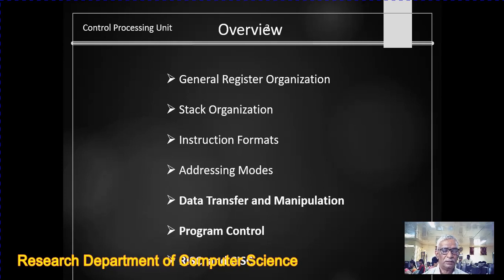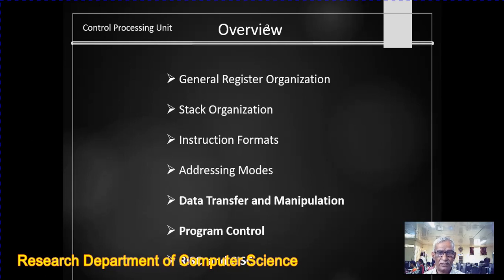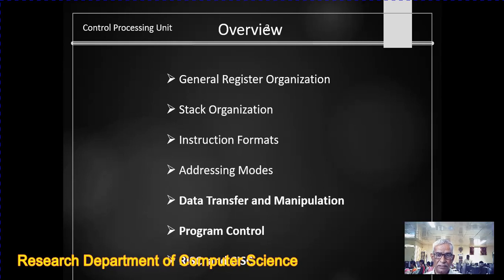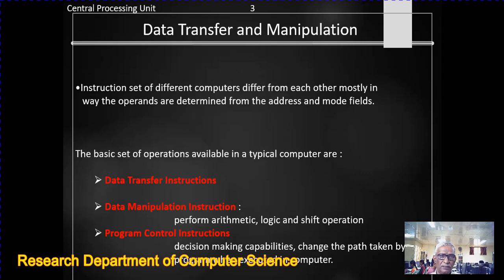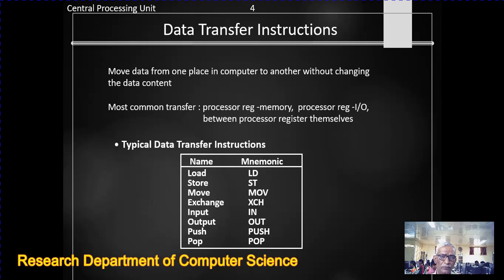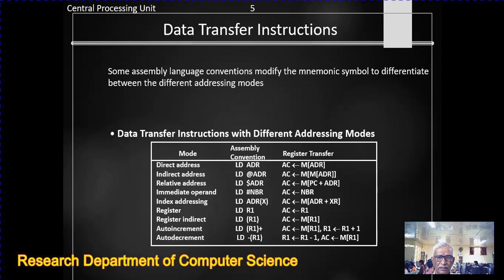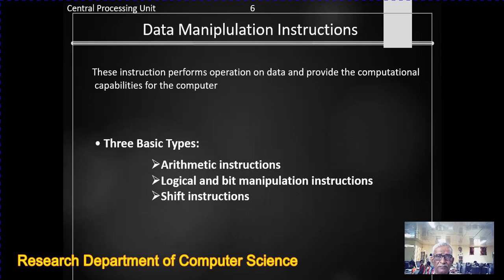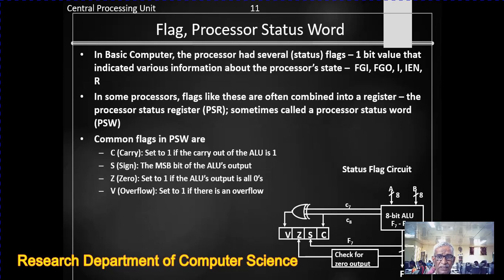Computer Organisation and Design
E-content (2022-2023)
Title : Computer Organisation and Design
Author: Dr. R. Murugesan
Department: Computer Science

CPA College
Pankajam Nagar
Bodinayakanur